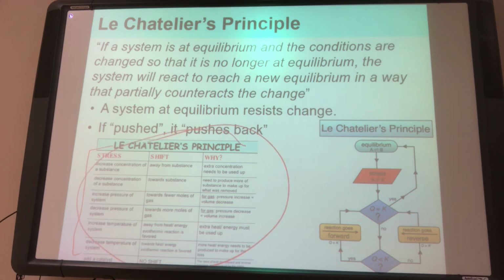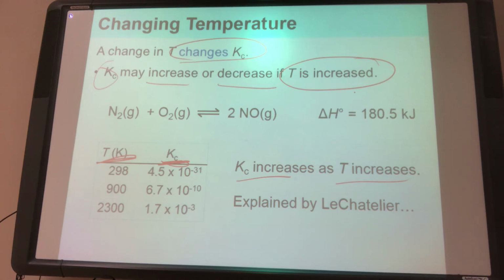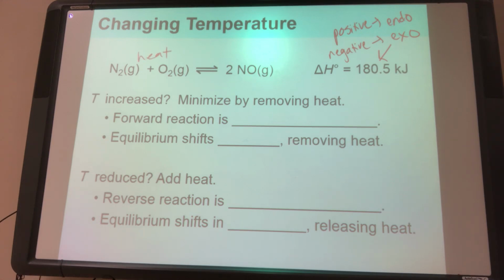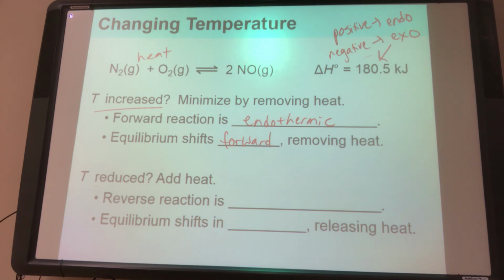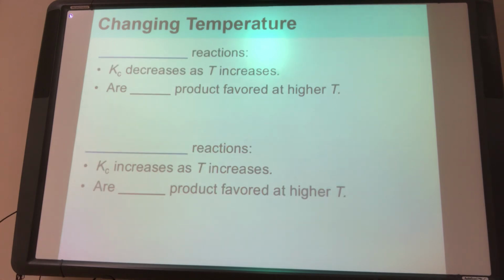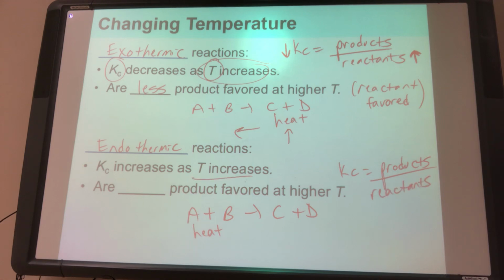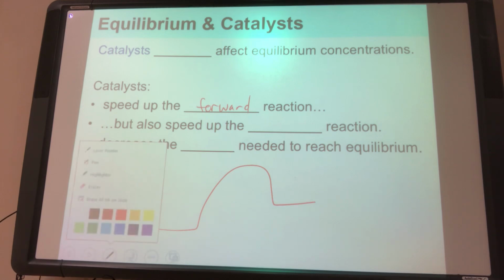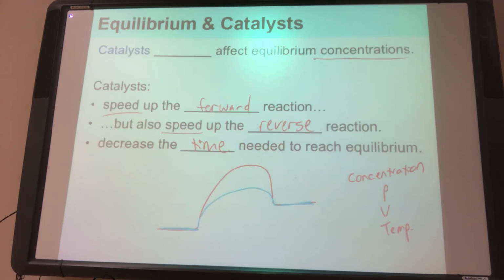Chapter 15 - Lecture 9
Last of Le Chatelier’s Principle